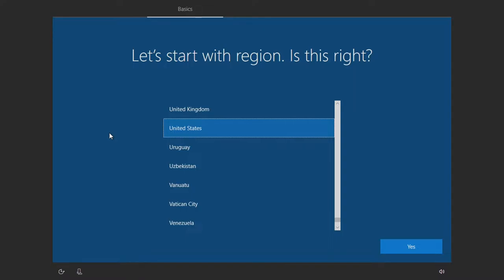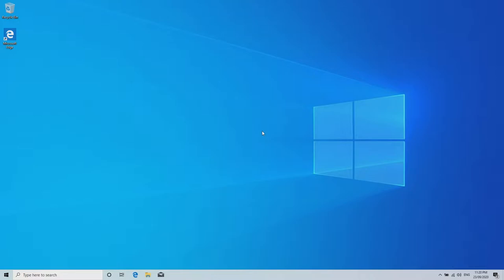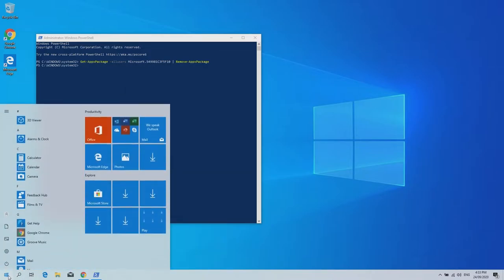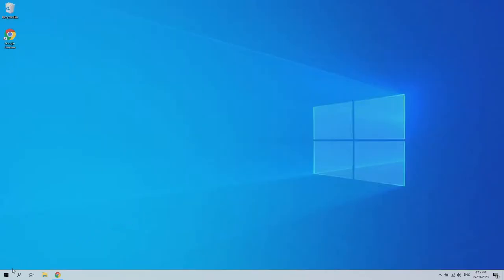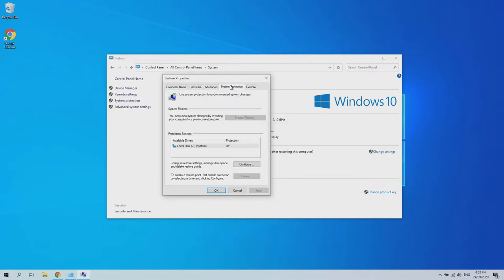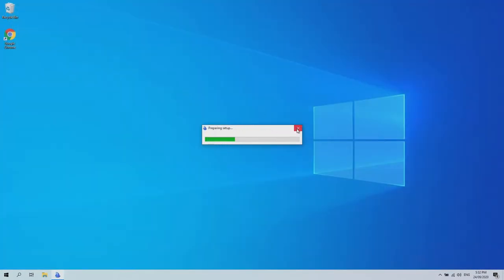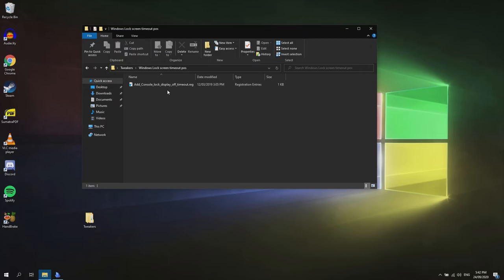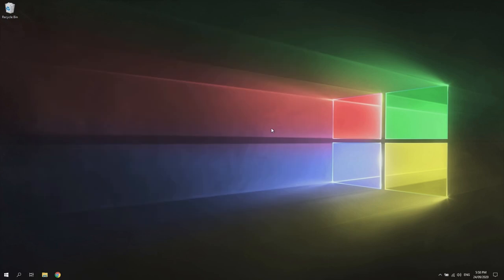How I Setup Windows 10 For Gaming!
If you ever need help or want a place to chill consider joining my Discord!